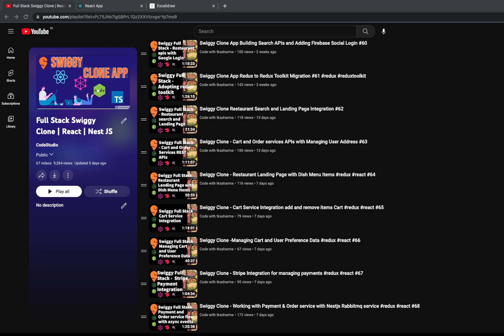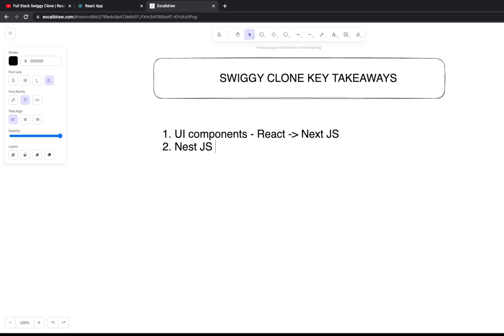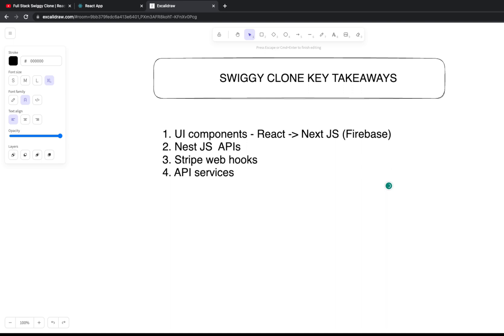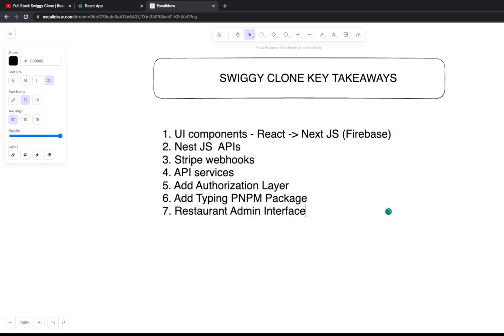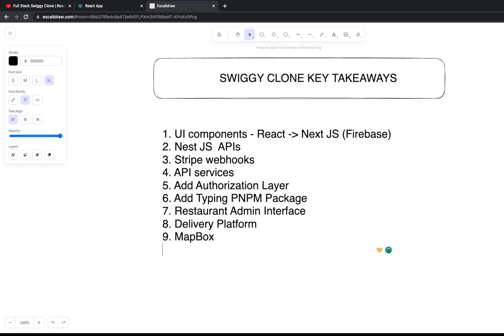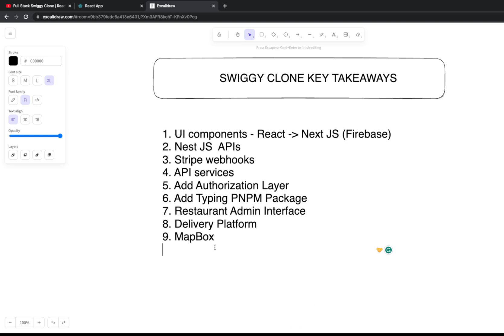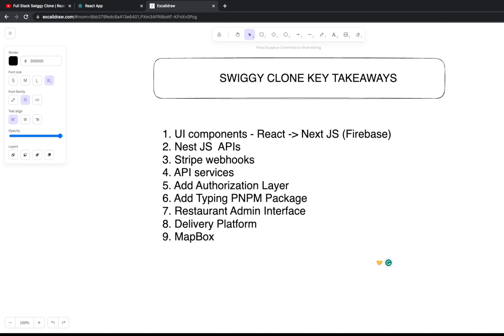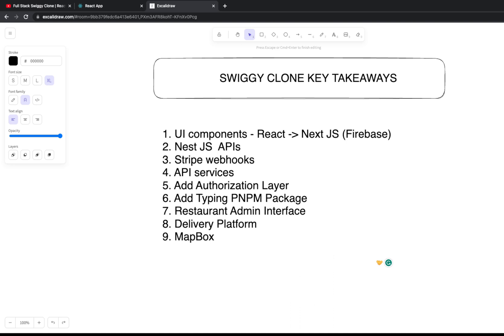Swiggy Clone - Key takeaways from Full Stack Clone App [CLOSURE]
Hi Everyone,

In this video, we will talk about  key takeaways of This Clone App

1. UI components - React  Next JS (Firebase)
2. Nest JS  APIs
3. Stripe webhooks
4. API services
5. Add Authorization Layer
6. Add Typing PNPM Package
7. Restaurant Admin Interface
8. Delivery Platform
9. MapBox

1. swiggy clone app database design
2. swiggy clone app microservices
3. swiggy clone app nestjs services
4. swiggy clone app postgres
5. swiggy clone app with nestjs apis

- microservices communication
- microservices deployment
- Database Design